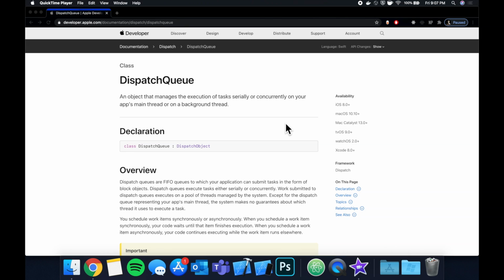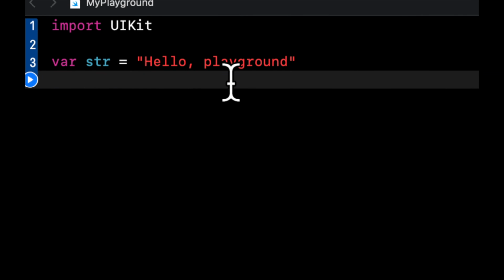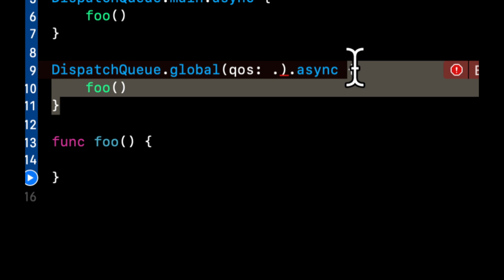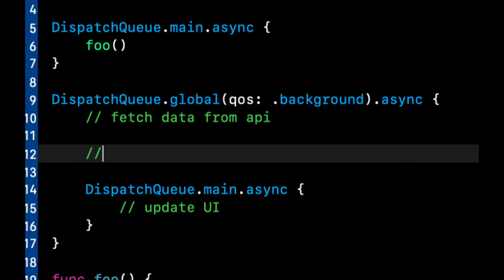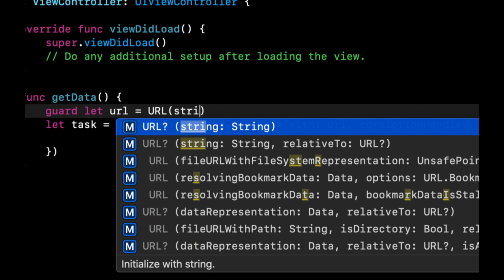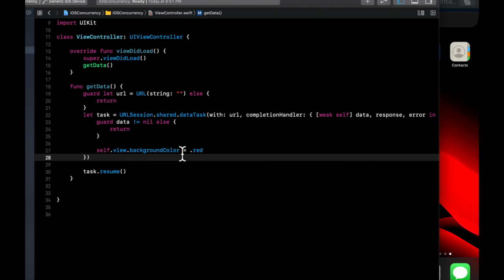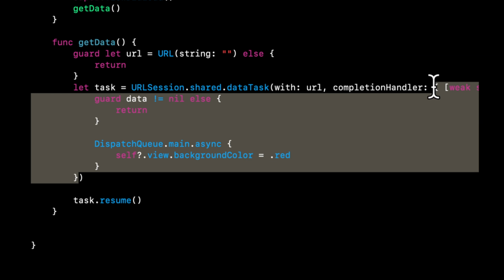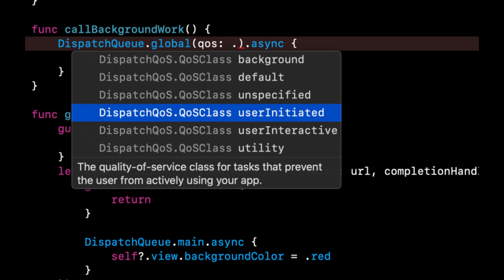DispatchQueue in Swift 5: iOS Concurrency & Threading (Xcode 11, 2020, swift)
In this video we will learn about Dispatch Groups in Swift and iOS using Xcode 11. Dispatch Groups help use perform main thread and background operations for our code execution. They are a fundamental to good application design.